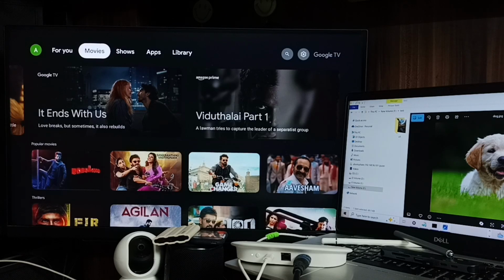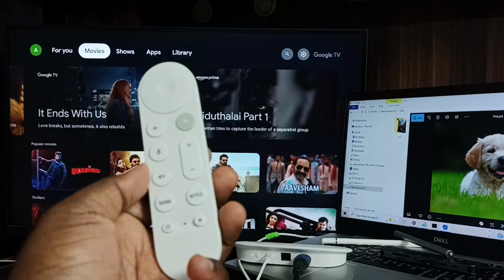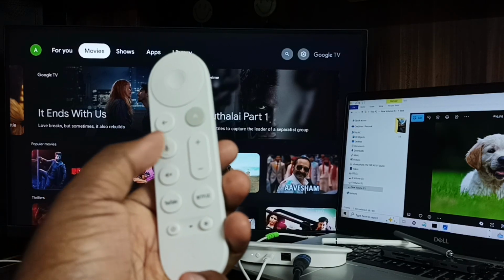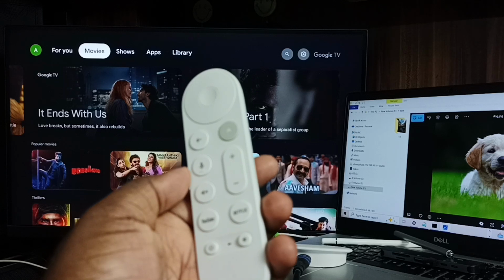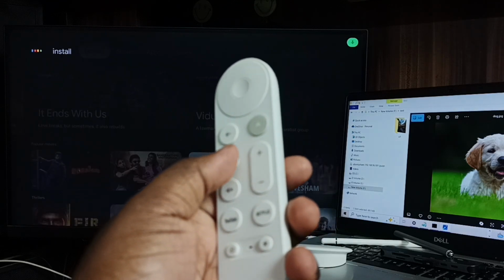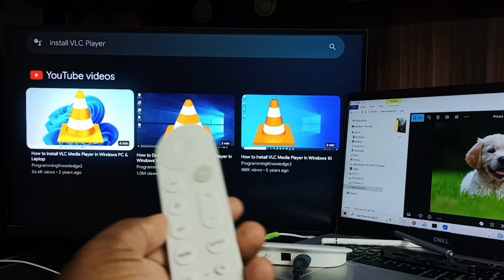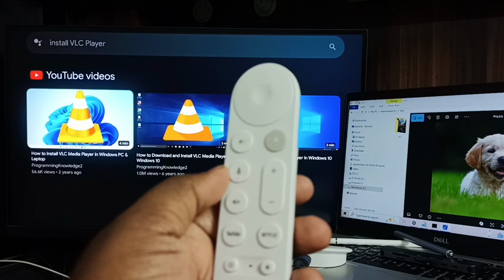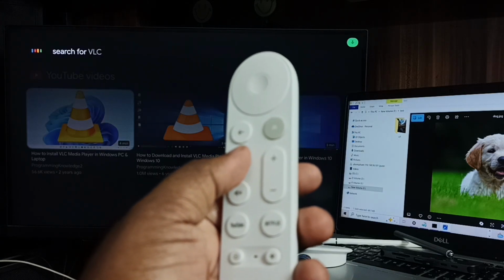How to Fix Voice Search Not Working for Apps on Google TV Streamer 4K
Google TV Streamer 4K | How to Fix Voice Search Not Working for Apps
Learn how to fix voice search not working for apps on your Google TV Streamer 4K, Chromecast With Google TV, Google Chromecast TV, and Android TV OS devices. If your voice search remote isn’t responding or fails to open apps like YouTube, Netflix, or other Smart TV apps, this step-by-step guide will help. Whether you’re using Android TV OS 14 or Android TV OS 15 on a 4K TV, UHD TV, Full HD TV, or HD TV, discover how to troubleshoot voice assistant issues and restore voice control, HDR, and Smart Home Control functionality on OLED TV, QLED TV, LED TV, Mini-LED, or MicroLED screens.